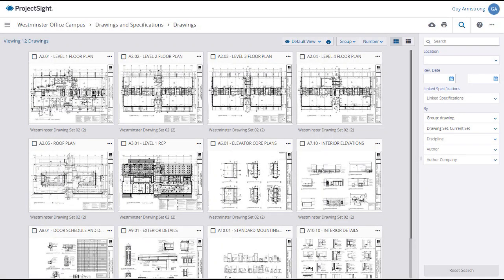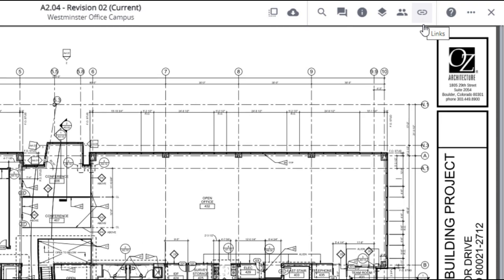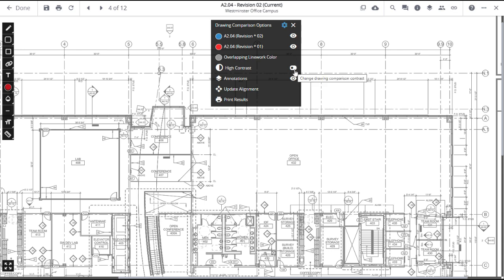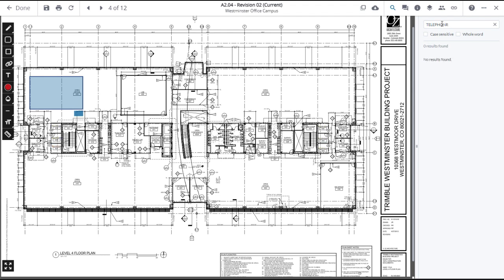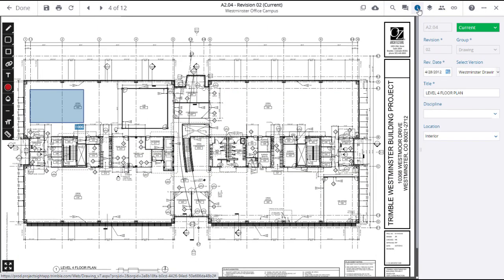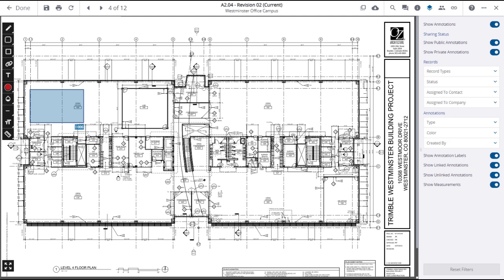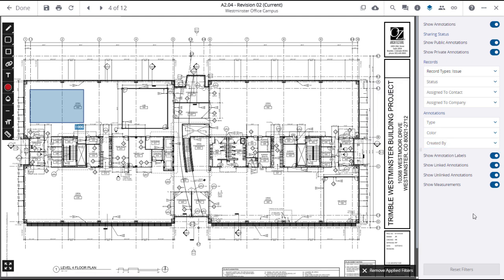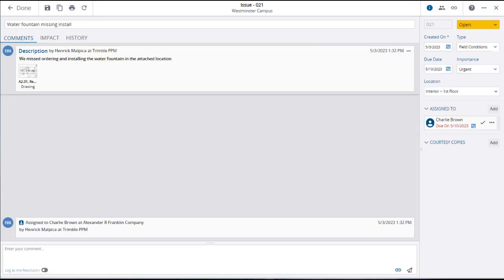Trimble ProjectSight User Training Video: Drawings Main Page and Utility Page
This video on ProjectSight's Drawings Module is part of a training series for ProjectSight users, offering tips to enhance workflows, manage assets, and navigate ProjectSight's modules, helping you to become the ProjectSight expert your company needs.